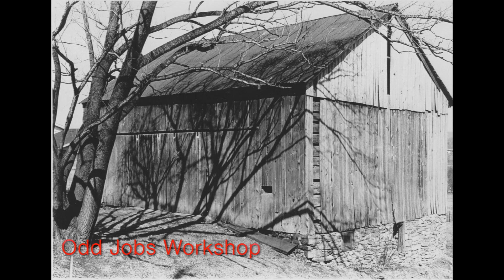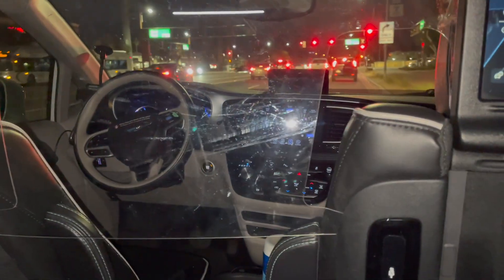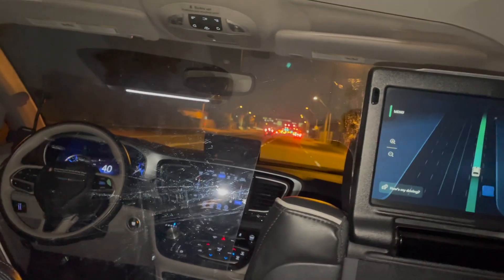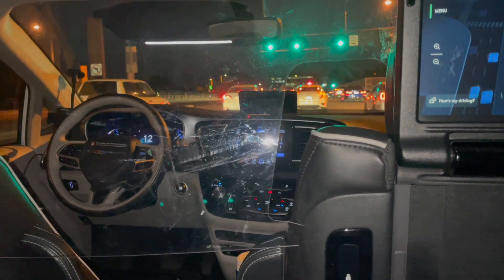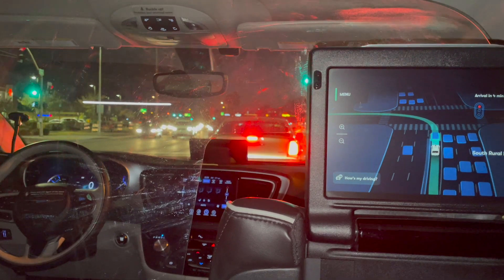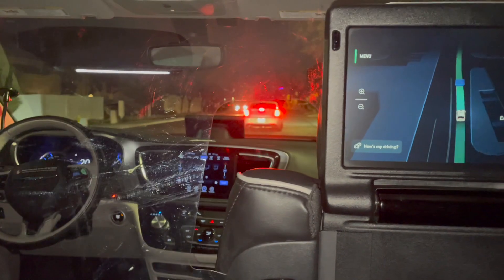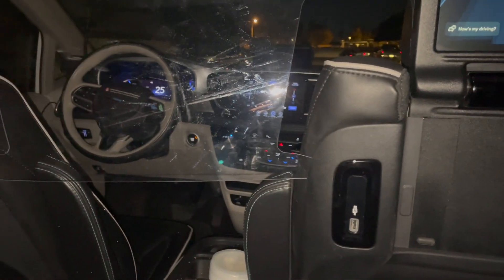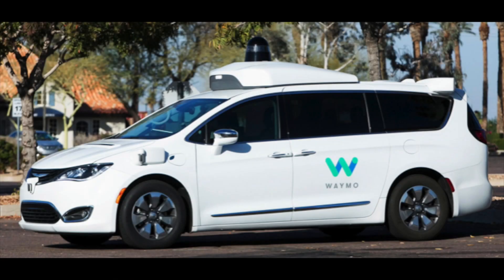Self Driving Car Ride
Self Driving Waymo Ride     A video from the passenger seat of a ride in a self driving Waymo One van.